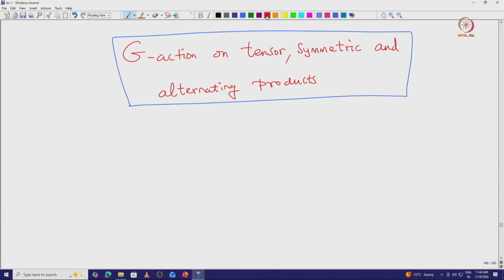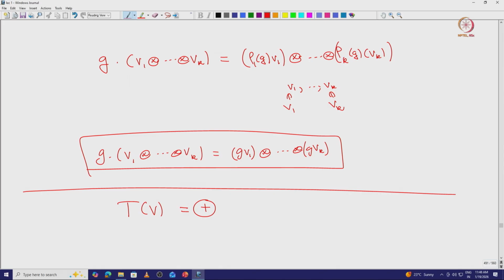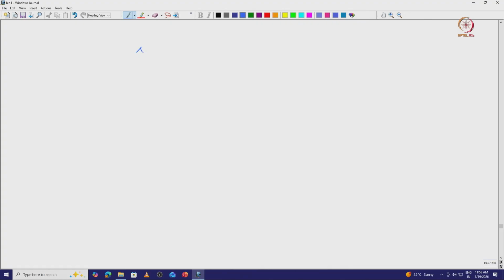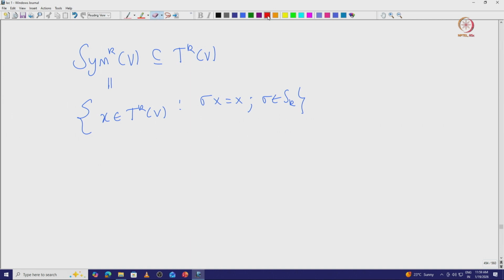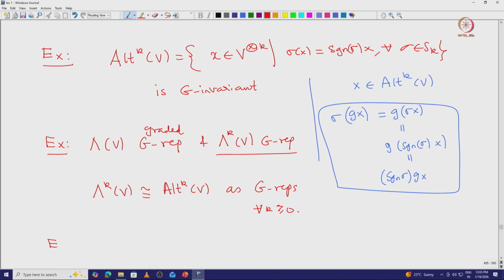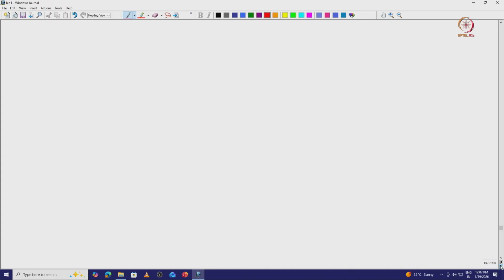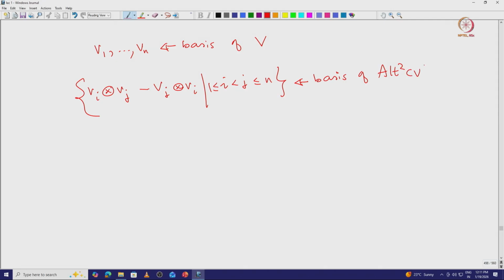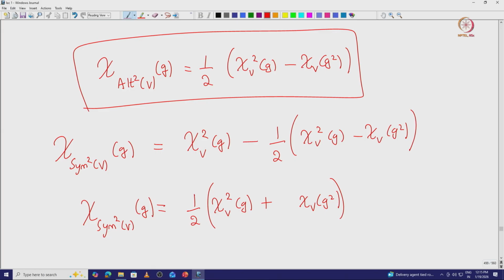Lec 38 G-action on Symmetric and exterior tensor product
G-action, tensor algebra, symmetric algebra, graded character, character Ring